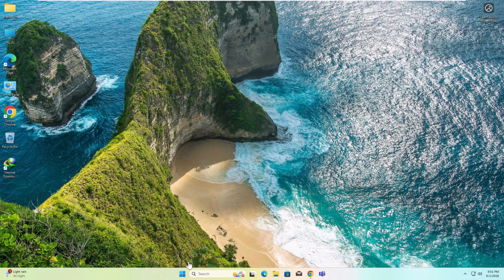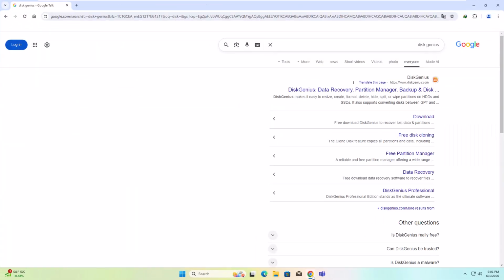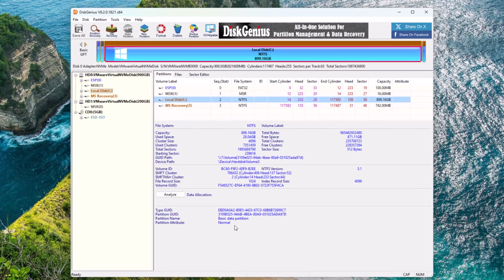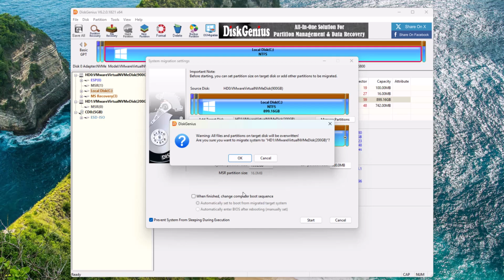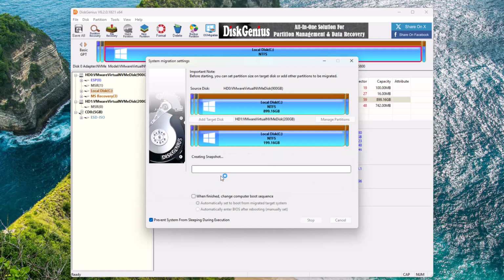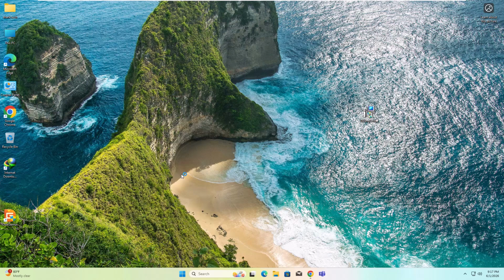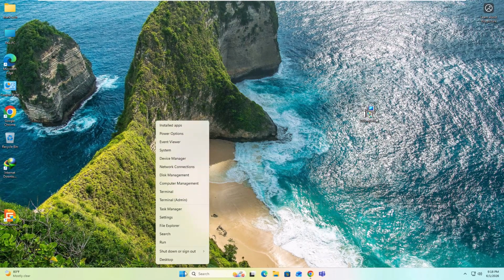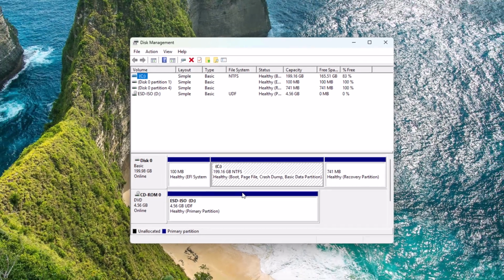How to Clone Windows from HDD to SSD for Free | No Reinstall & No Data Loss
Learn how to clone your Windows installation from an HDD to an SSD for FREE using DiskGenius. In this step-by-step tutorial, I will show you how to migrate your operating system, programs, and personal files to a new SSD without reinstalling Windows or losing any data.

Whether you're upgrading to a faster SSD or replacing an old hard drive, this guide will help you safely transfer your entire system and enjoy faster boot times and improved performance.

✅ Clone Windows from HDD to SSD for free
✅ No need to reinstall Windows
✅ Keep all files, programs, and settings
✅ Easy step-by-step instructions
✅ Faster PC performance after migration